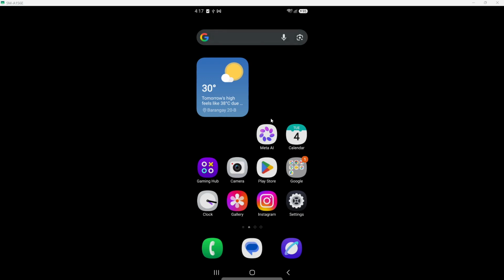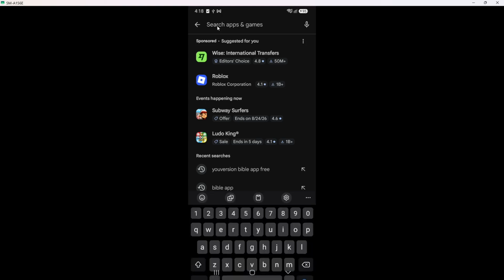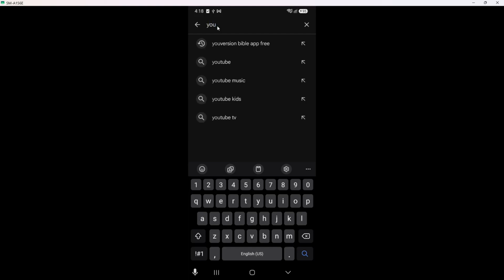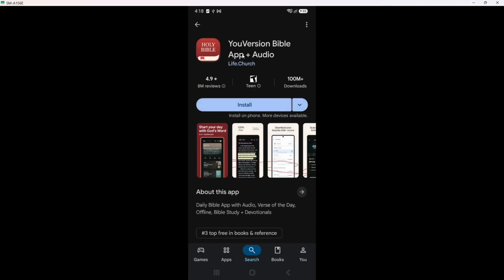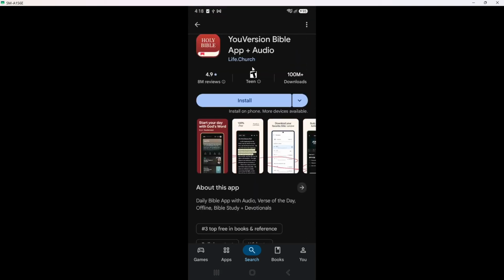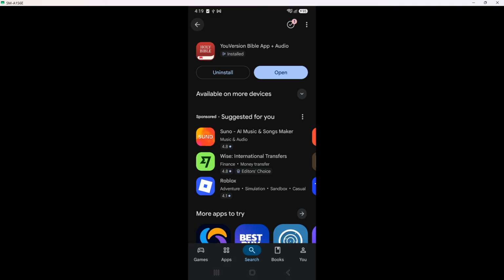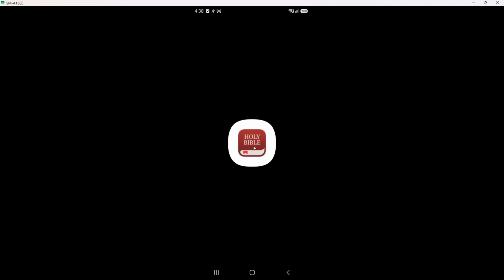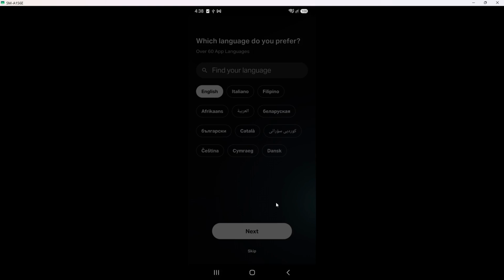How to Download the Bible App [2026 Full Guide]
How to Download the Bible App

Learn how to download the Bible App on your Android phone with these simple steps. We'll guide you through using the Google Play Store to find and install the YouVersion Bible App.

In this tutorial, you'll discover how to download the Bible App to your Android device by navigating the Google Play Store. We focus on finding the YouVersion Bible App plus Audio by Life.Church and guide you through the installation process. If you type the app name correctly, you'll have it installed and ready to use in no time. The video also shows how to sign in or create a free account to sync your reading plans.

⏱️ Chapters
0:00 Intro
0:25 Tap the search bar
0:38 Search for YouVersion Bible App
0:58 Select YouVersion Bible App plus Audio
1:21 Tap Install
1:31 Wait for download and install
1:53 Tap Open
2:05 Sign in or create account
2:30 Recap